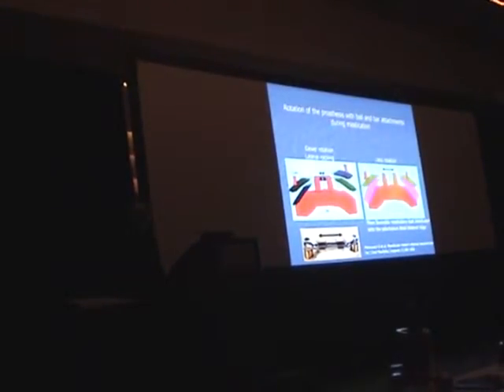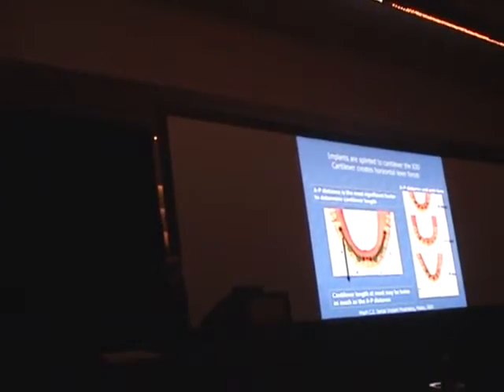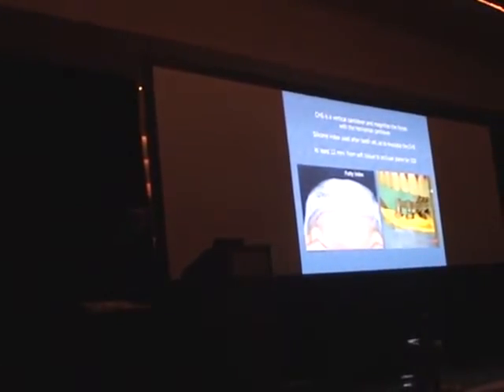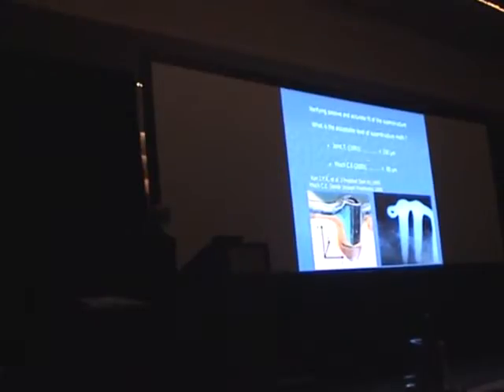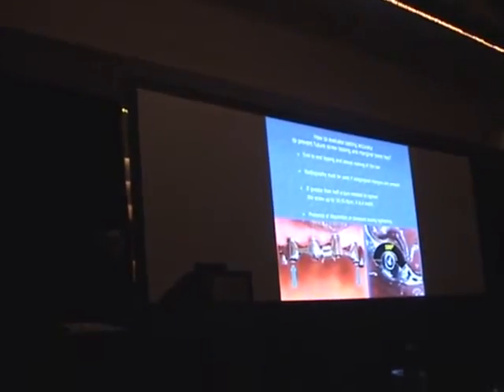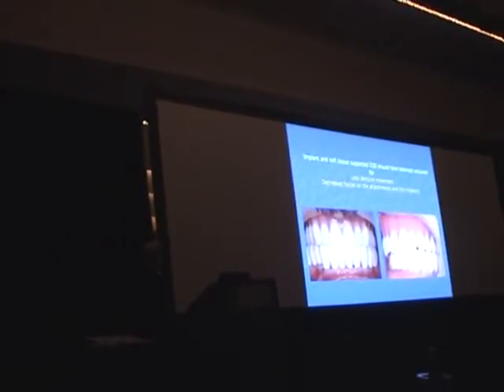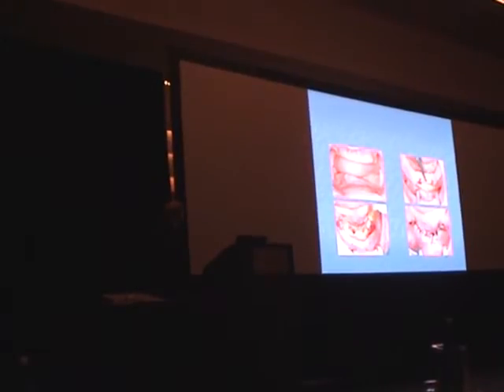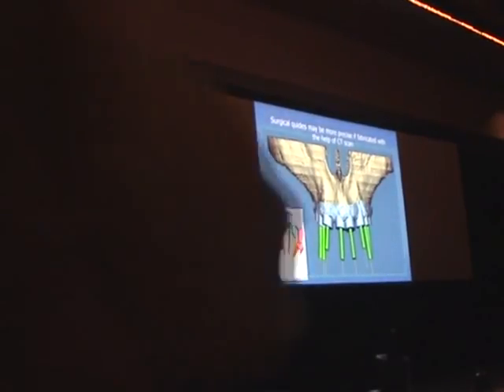Prof. Dr. Ömer Kutay - ICOI Winter Symposium, Orlando, Florida part 3/4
Prof. Dr. Ömer Kutay | Diş Hekimi, Implant ve Protez Uzmanı
ICOI Winter Symposium Orlando Florida 2007. Implantlarda basari faktörleri.